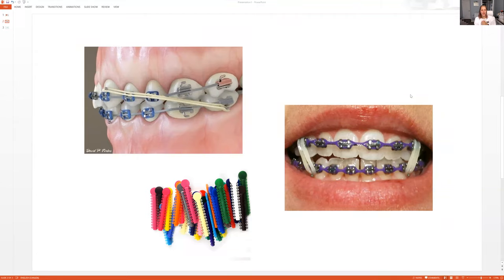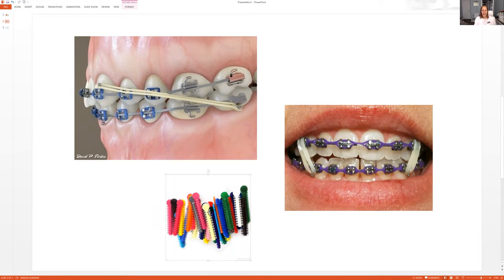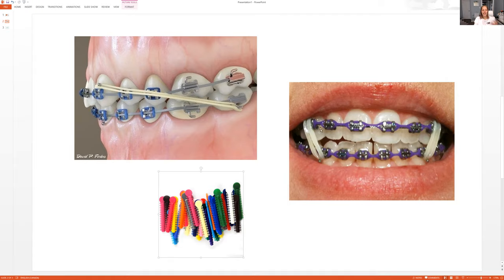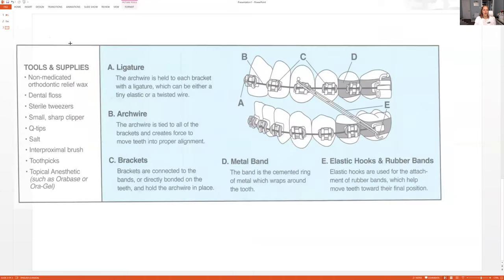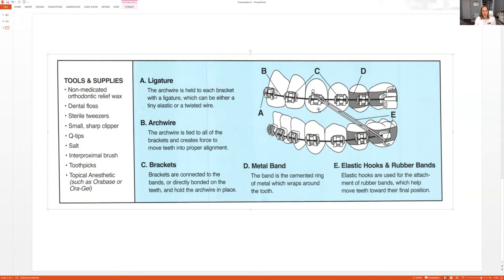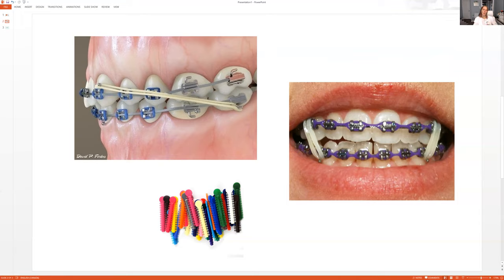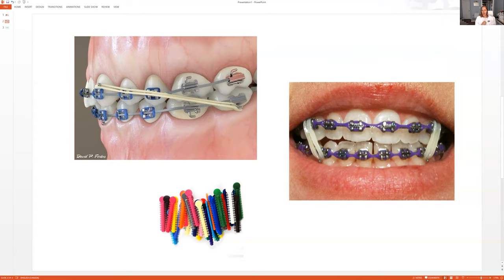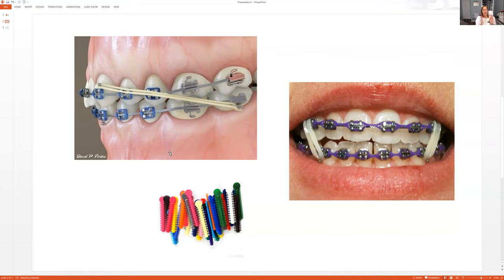What Happens At Your Childs' Braces Appointments